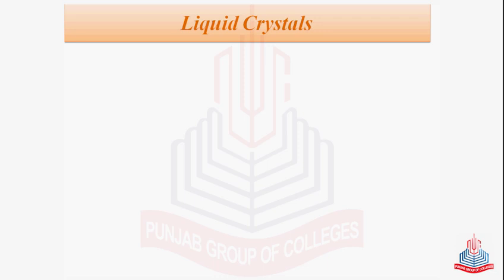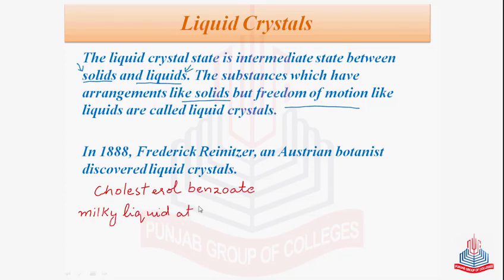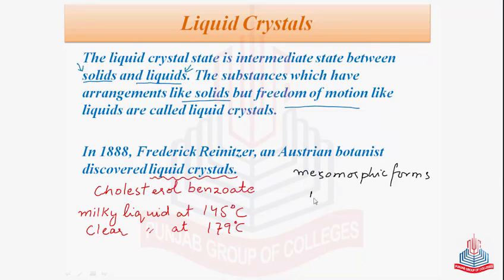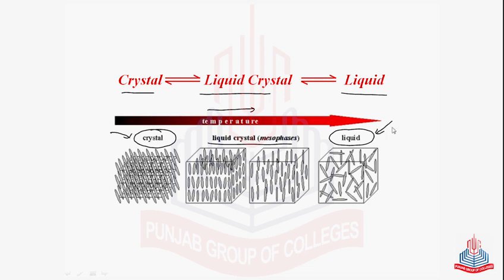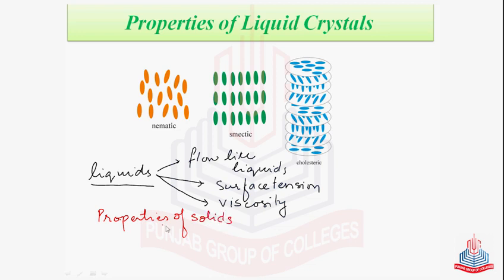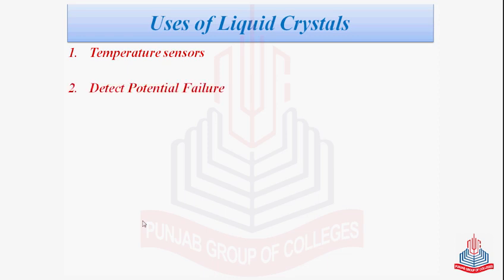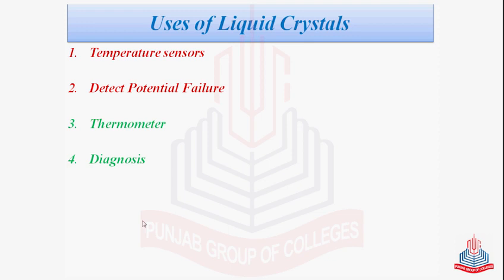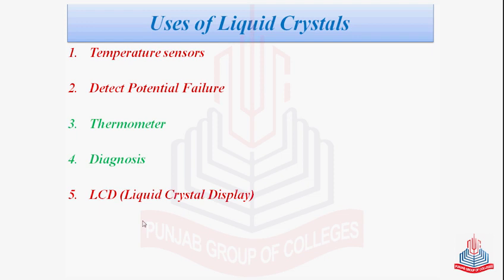Liquid Crystals Properties of Liquid Crystal and their uses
Liquid Crystals Properties of Liquid Crystal and their uses punjab group of colleges all campus video upload like karachi,islamabad,lahore,multan,Bhakkar,mandi bahauddin,karachi,sindh,faisalabad,khushab,mianwali,sahiwal,sialkot,sarogdha,gujranwala,sheikhupura,jhang and all other city view like and share this video... thanxx for watching this video